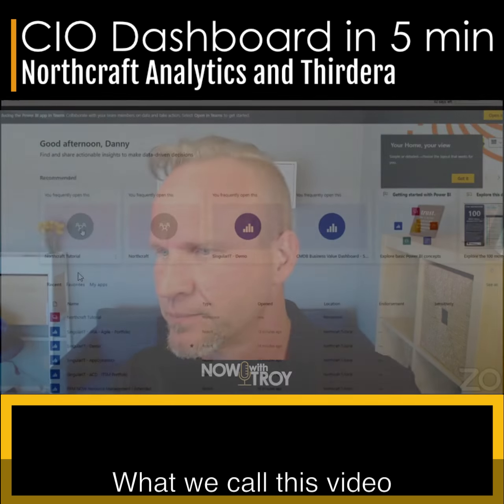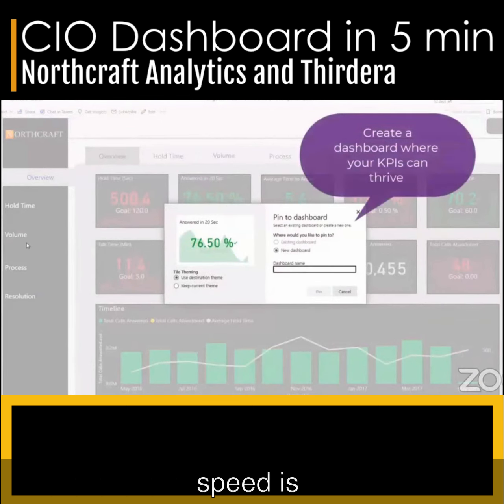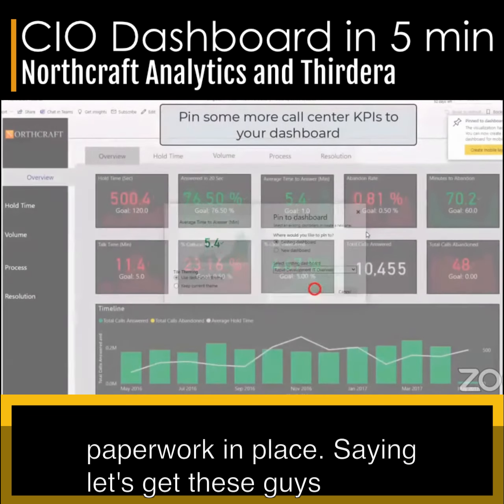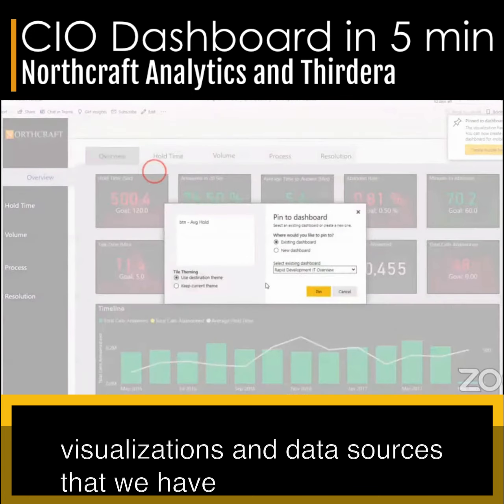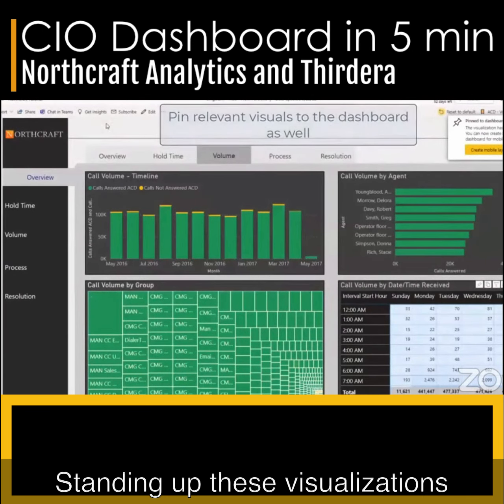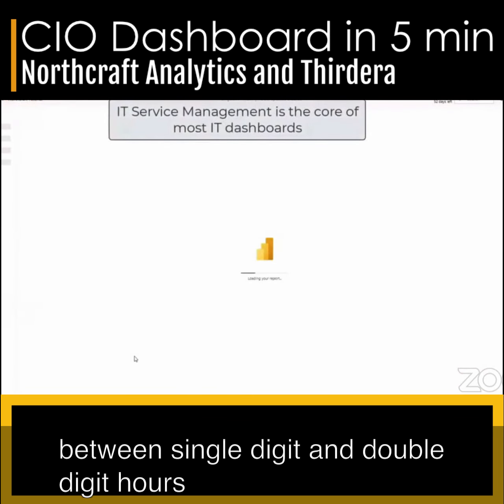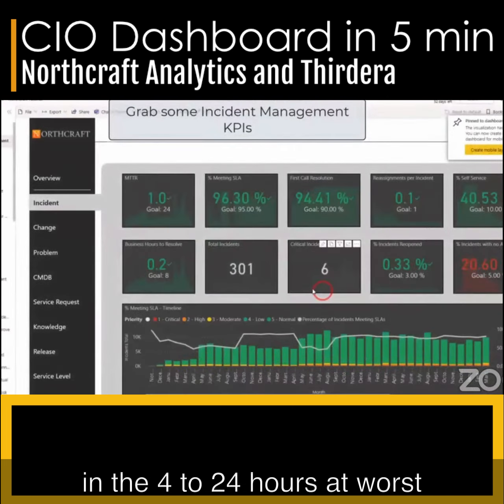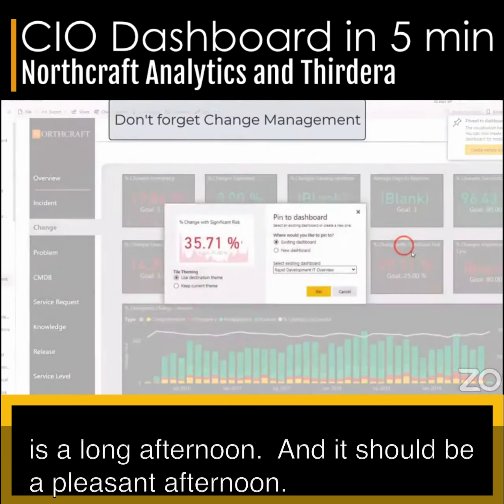CIO Dashboard in 5 min - ServiceNow and more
What if you could build a CIO Dashboard in a "pleasant afternoon"?   Here's a chance to see the process complete in 5 minutes.

ServiceNow and Northcraft can solve that problem.  Together we bring the data into a single solution and help automate and improve the work beneath on ServiceNow.